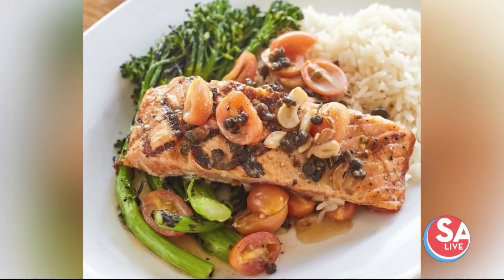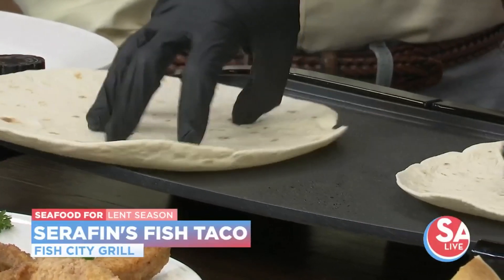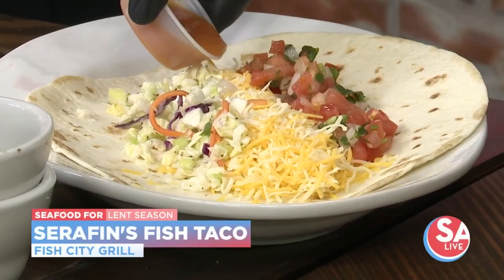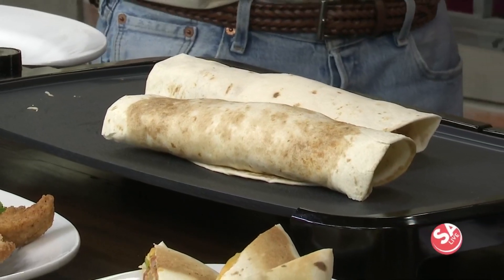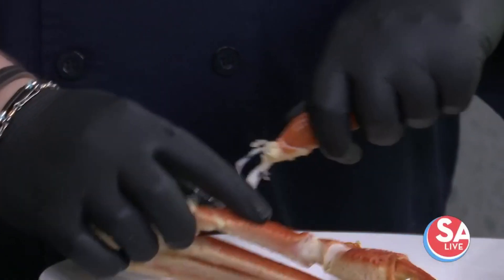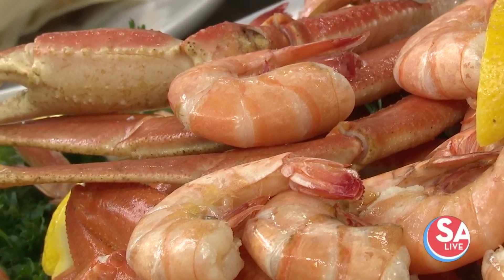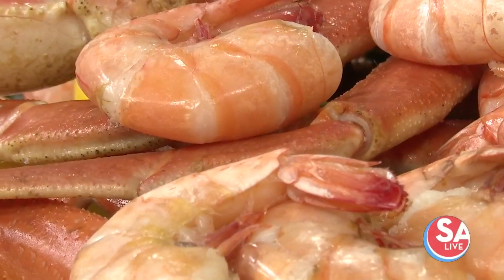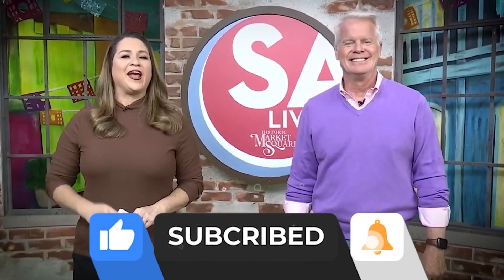Fish City Grill | SA Live | KSAT 12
Today is Ash Wednesday and plenty of people will be looking for more seafood options over the next couple of weeks. Rocky Cheeks, general manager of Fish City Grill is here to serve up fish tacos for lent season.